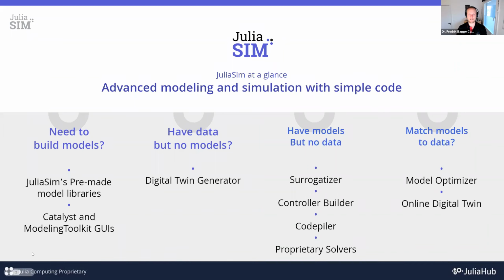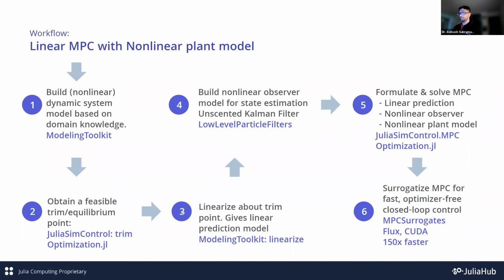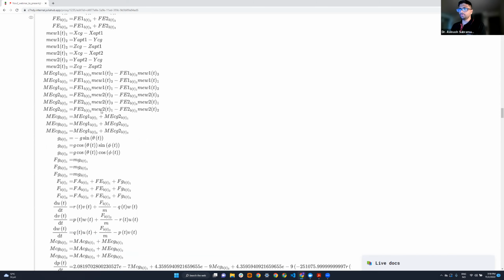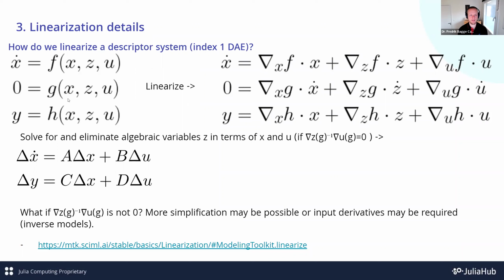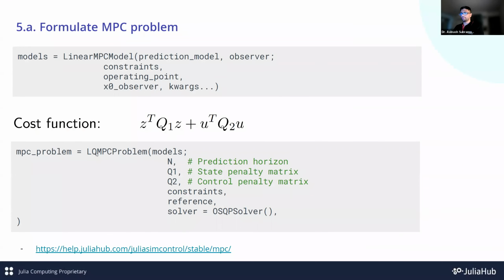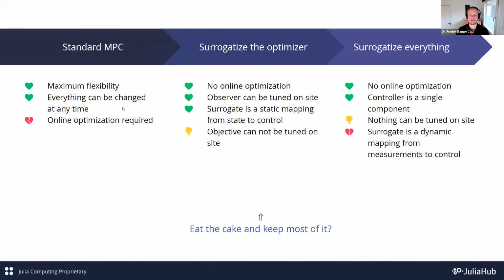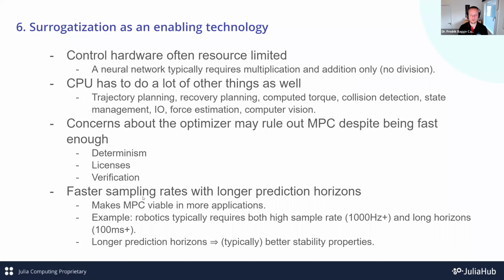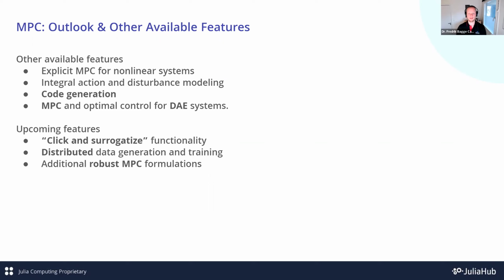Trimming, Linearization, and Model Predictive Control (MPC) Design with JuliaSim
Dr. Fredrik Bagge Carlson and Dr. Avinash Subramanian demonstrate the typical workflow for a control engineer with JuliaSim. In this webinar, they show a demo using a realistic case study of controlling a non-linear Research Civil Aircraft Model (RCAM) and present the various steps starting from building the dynamic system model using ModelingToolkit, trimming, linearization about the trim point, as well as the formulation and solution of a closed-loop linear MPC model together with the non-linear observer and plant model. Lastly, a new MPC surrogatization feature will be presented that allows for fast, optimizer-free closed-loop control by learning the control law from data. With the toolkit, linear MPC problems can be solved at 4000 Hz, nonlinear MPC problems at 1000 Hz, and surrogatized MPC problem at 1,000,000 Hz.

JuliaSim is a next-generation simulation platform from JuliaHub that combines the latest Scientific Machine Learning (SciML) techniques with equation-based digital twin modeling and simulation. This introductory webinar is open to anyone familiar with the language of Model Predictive Control (MPC) and related fields.